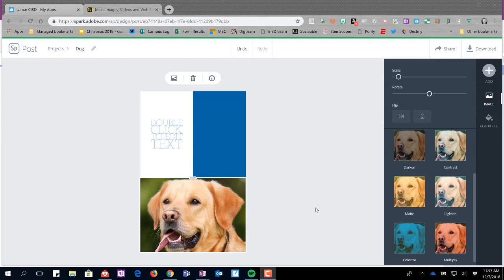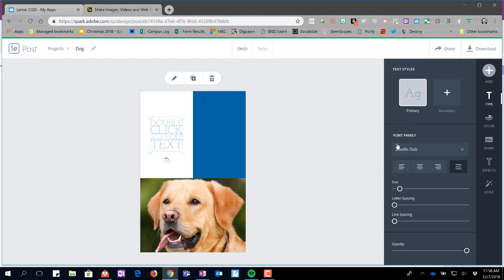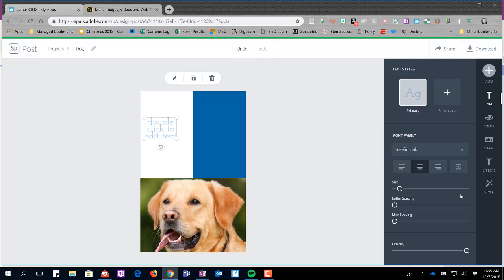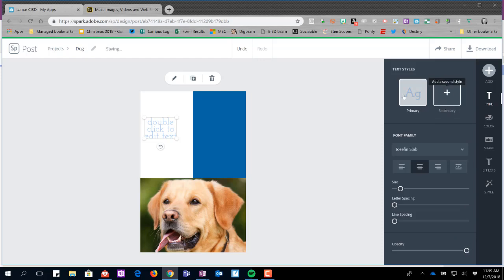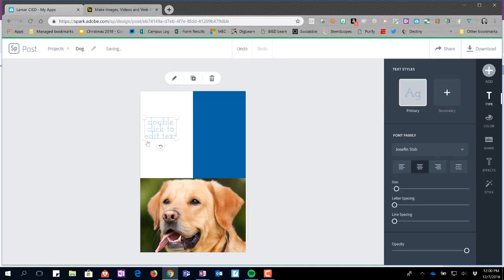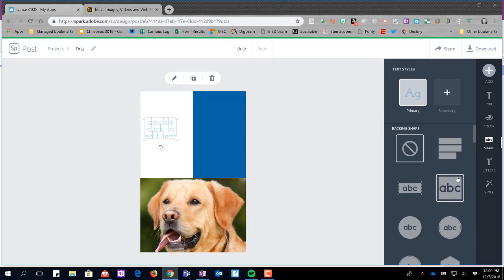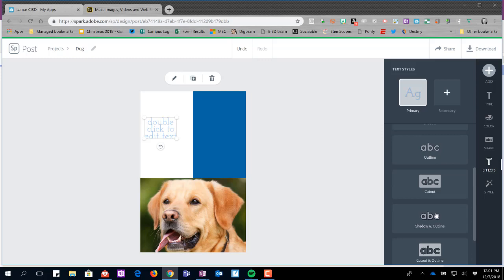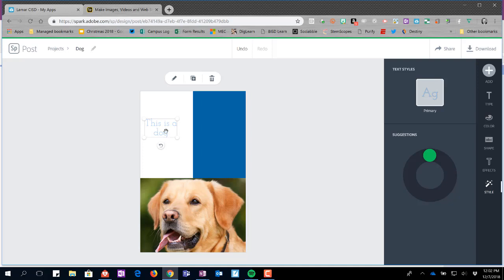Adobe Spark Post Toolbar Text Options